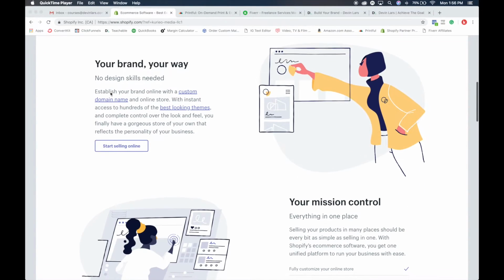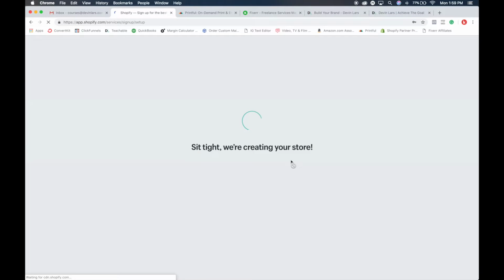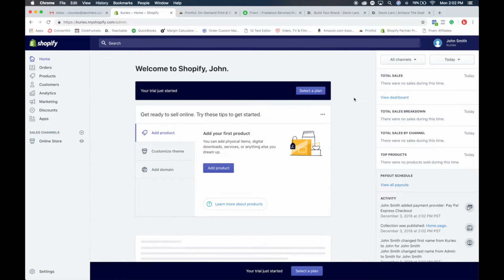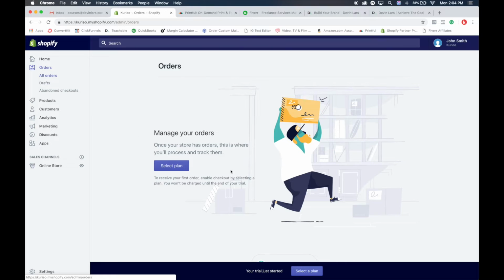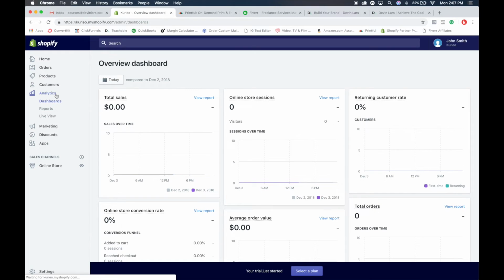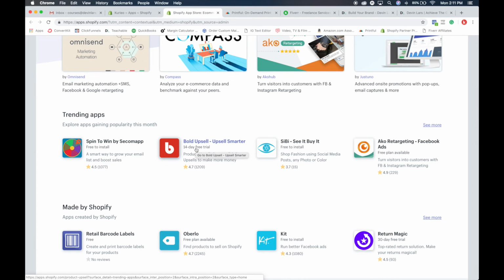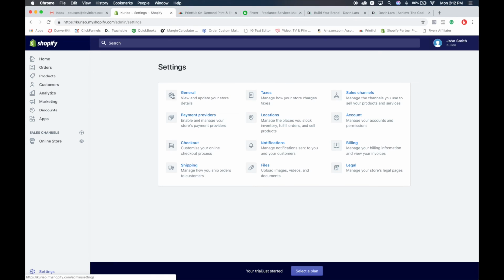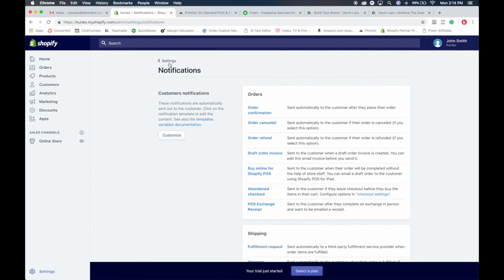How to setup your online store | Shopify 2 of 8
Whether you sell online, on social media, in-store, or out of the trunk of your car, Shopify has you covered.